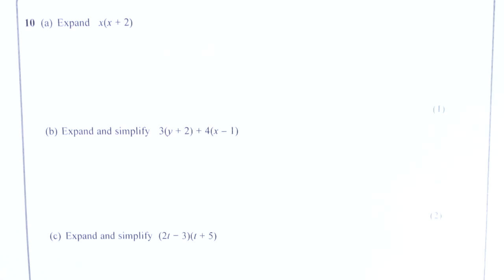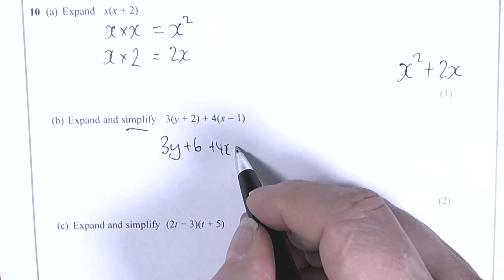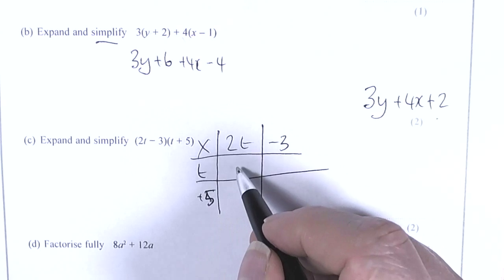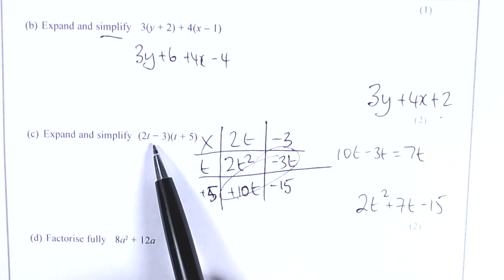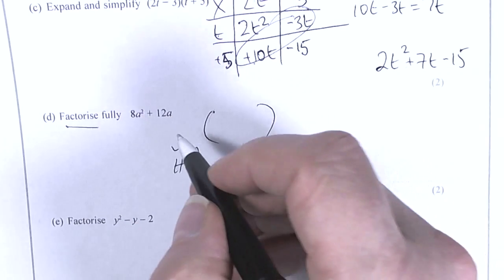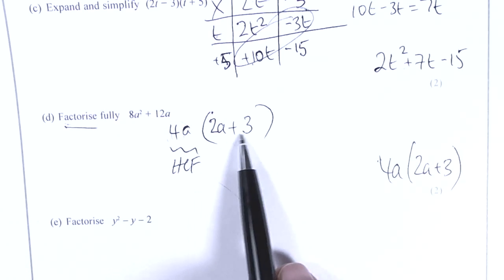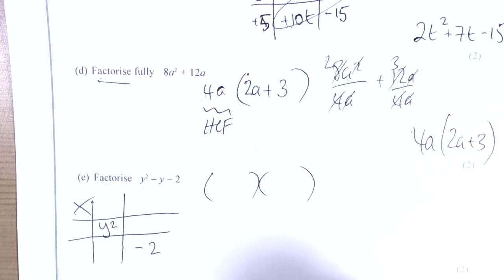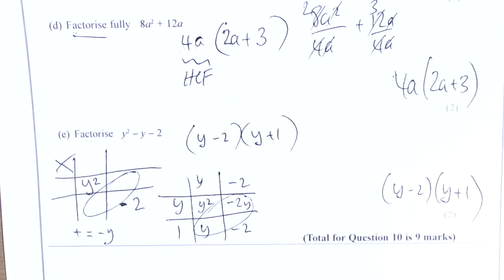Nov 2015 Paper 1H Q10 Expanding and Factorising Expressions